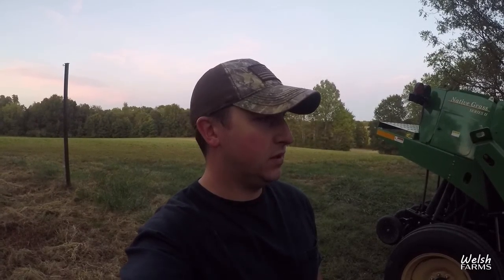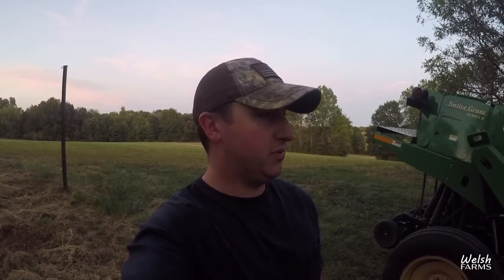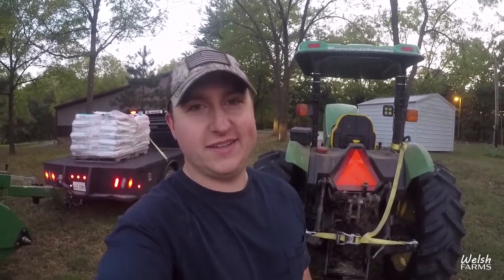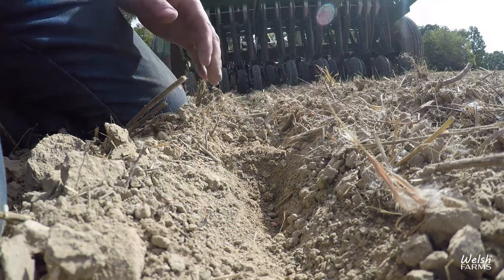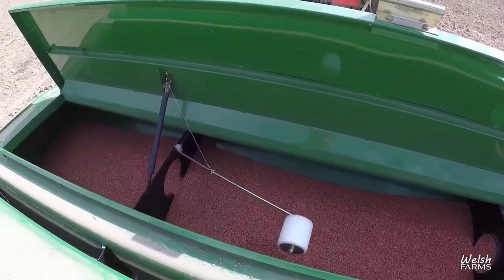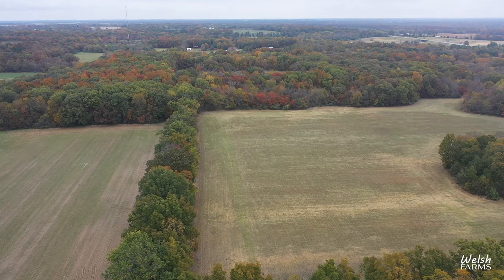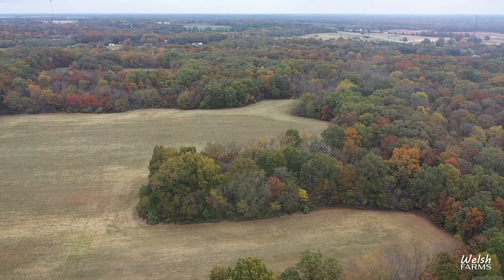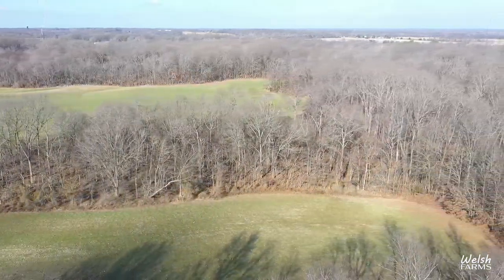Drilling Hay & Wheat Seed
This footage was recorded in the fall of 2019.  I started  a new lease on 15 acres which hadn't been touch since the fall of 2018.  I had to brush hog, hired a local farmer to work up the vegetation twice, then drilled it in wheat so I can have my own straw.  While I had the Great Plains drill, I used it to drill timothy grass and clover at my parents 7 acre field and my 4 acre field.

I used my John Deere 5300 and MX6 brush hog to clear the field.

I used my Chevy Silverado K3500 Duramax to pull the drill on the roads between fields.

The majority of this footage was shot with a GoPro Hero 5 Black and the drone was a DJI Mavic Pro.